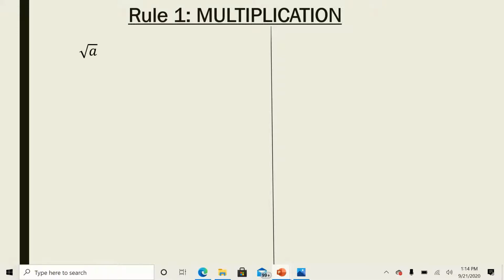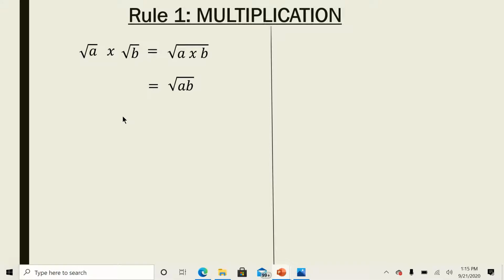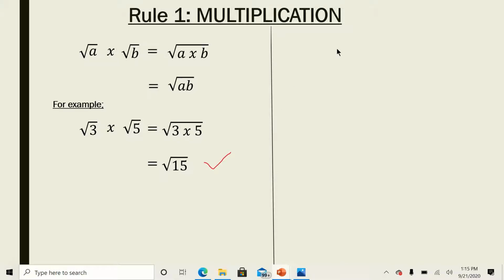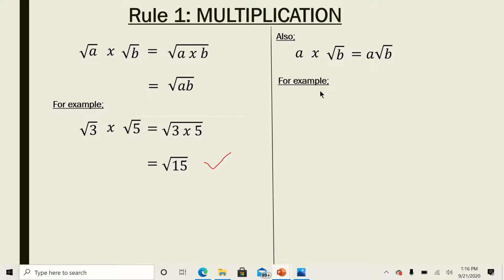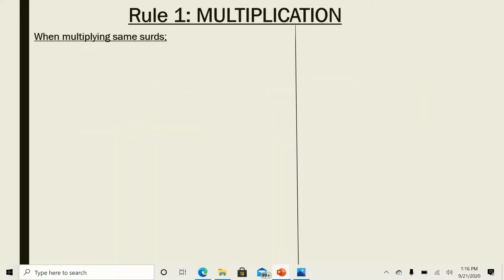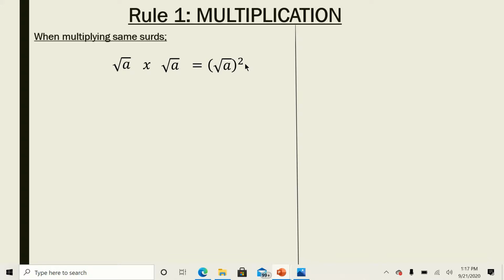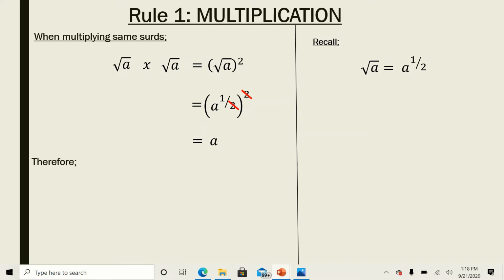Rule Of Surds-Multiplication|S3EP2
This video covers the rule of surds on multiplication It is S3 EP2 of the series on surds.